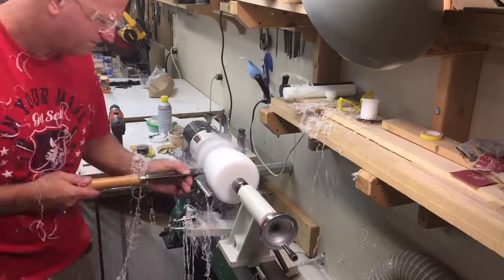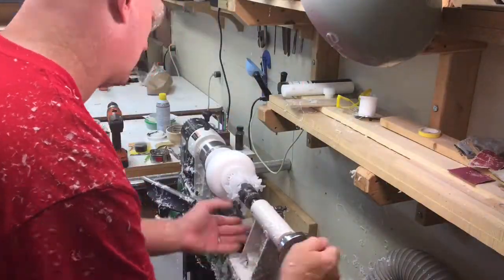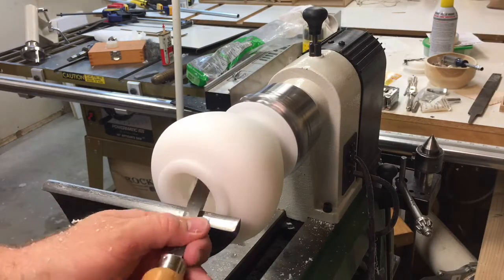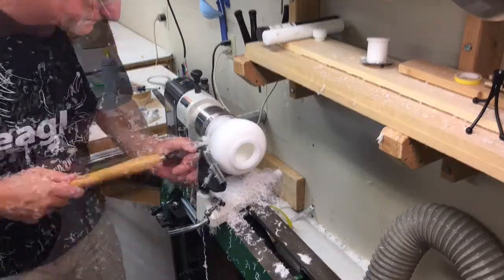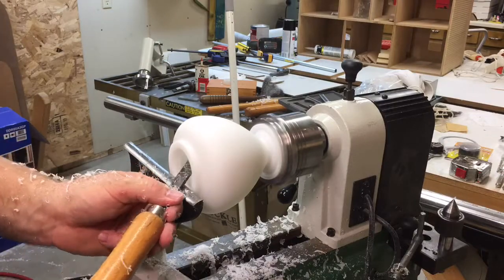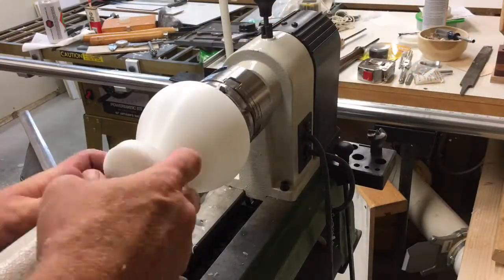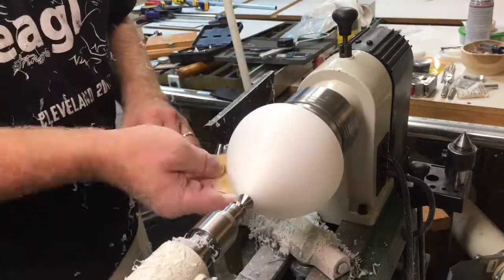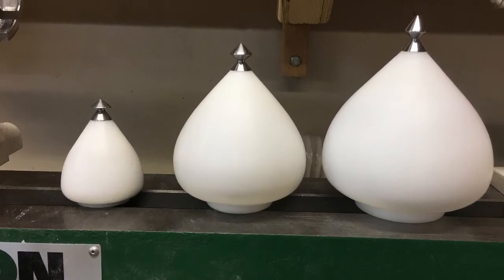Dave's Tops making a big Spintop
4 1/2 inch Spintop made in Dazzling Dave's shop